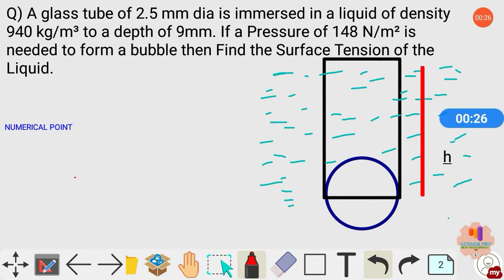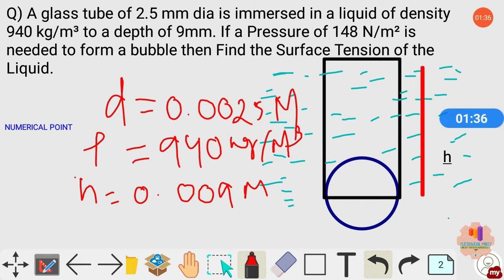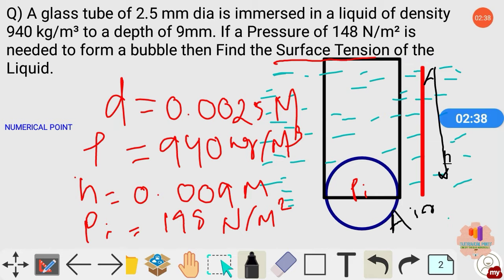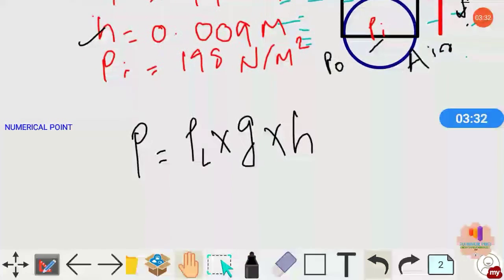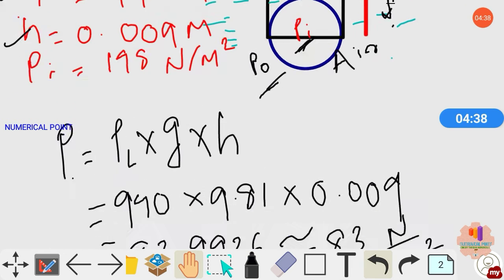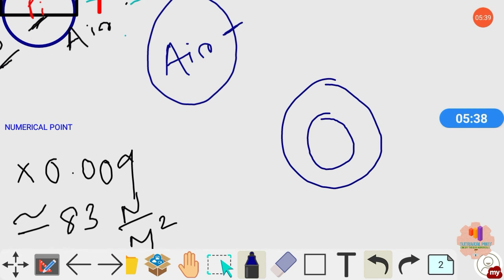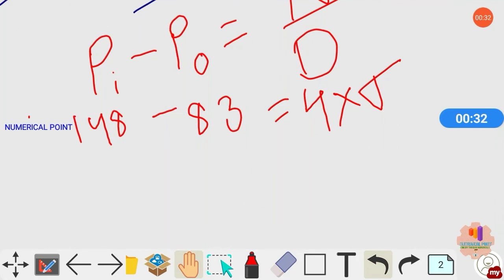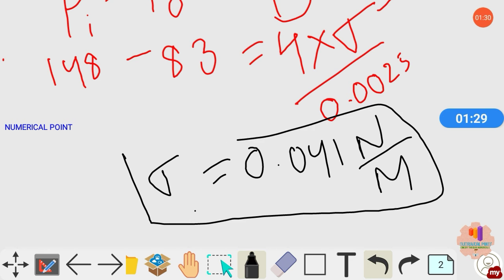SURFACE TENSION NUMERICAL | OQD-4 | M-2.